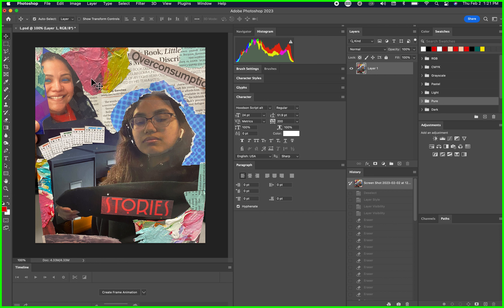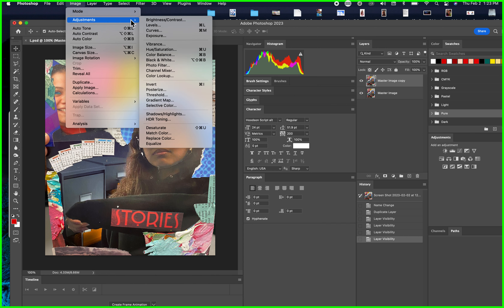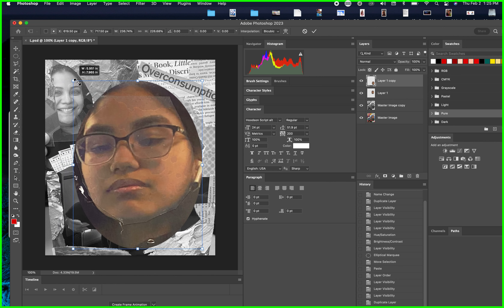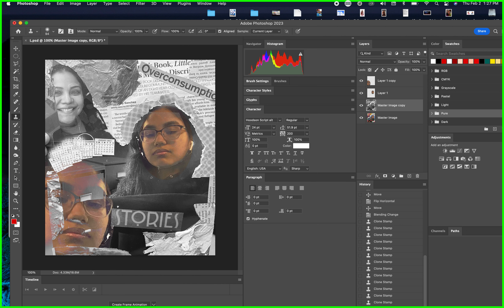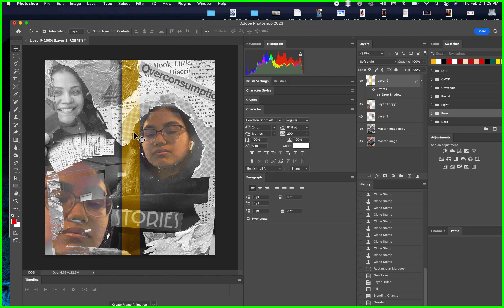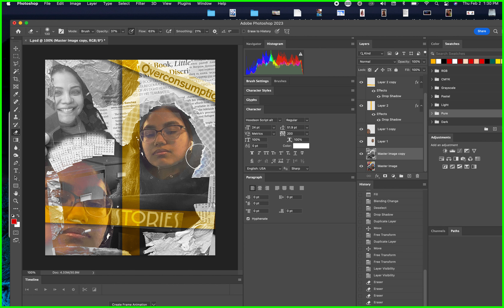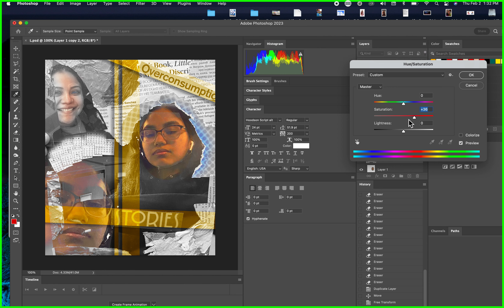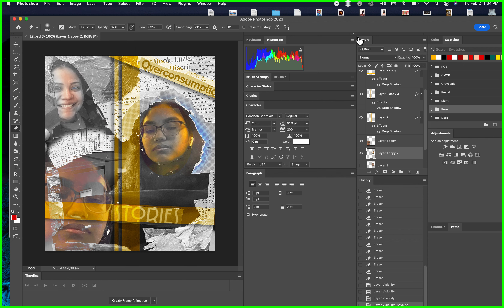Collage PhotoShop Montage